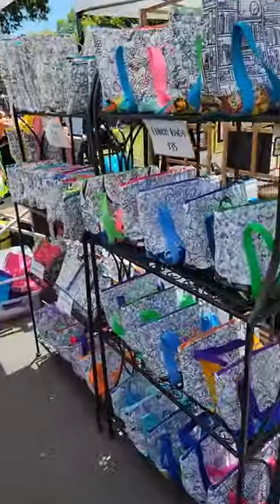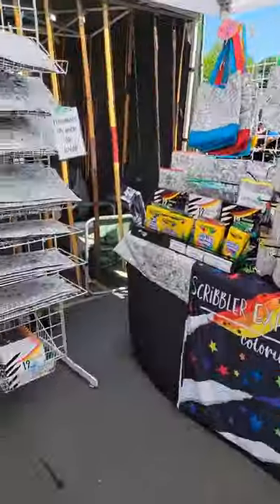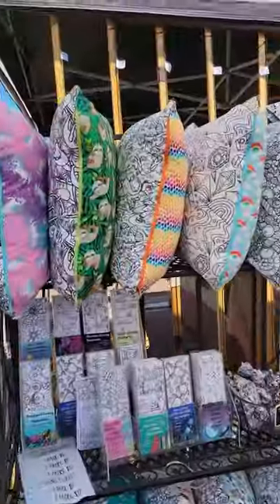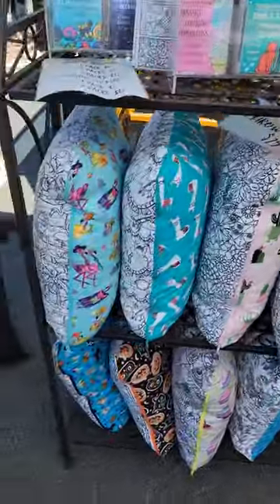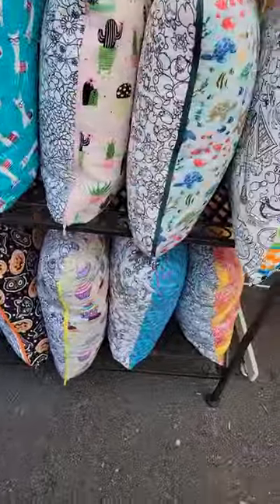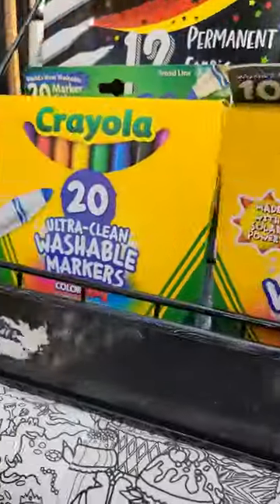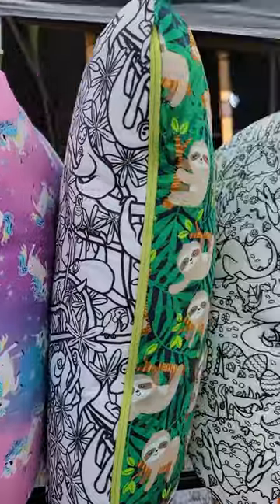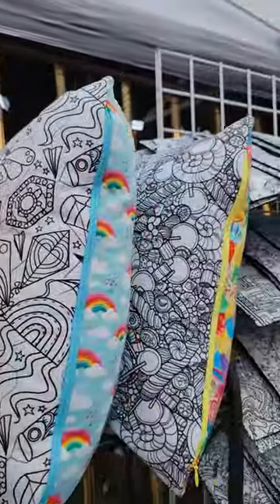😳 What happens when you drool on your coloring pillow! 💤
This is a customer story, and, let me tell you, it's a good one! Ultra Clean Washable Crayola Markers really are that good, lol. And they really do come right off. You just may not want them to come off this way!

Coloring throw pillows are up right now on the Scribbler Experiment Etsy!